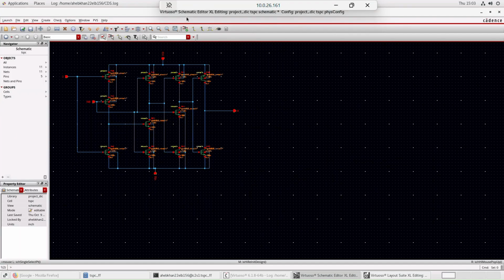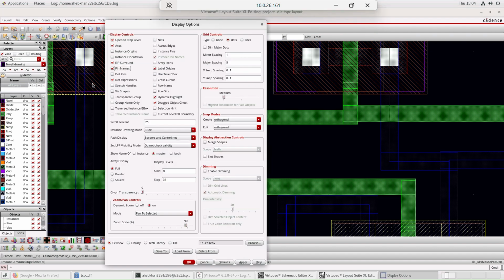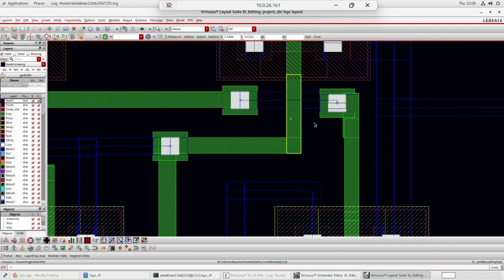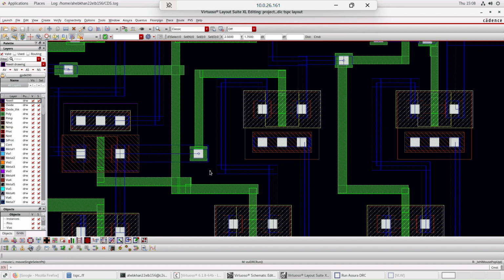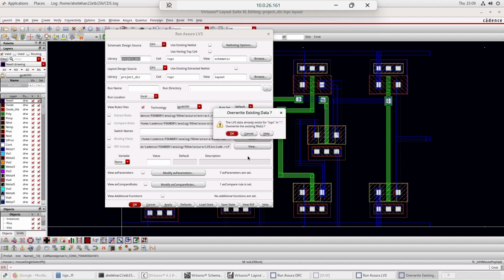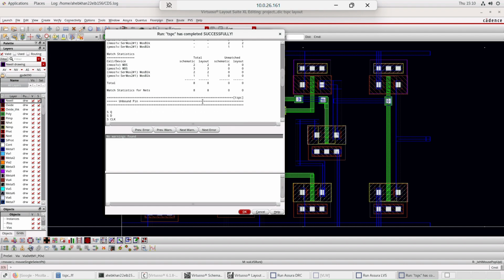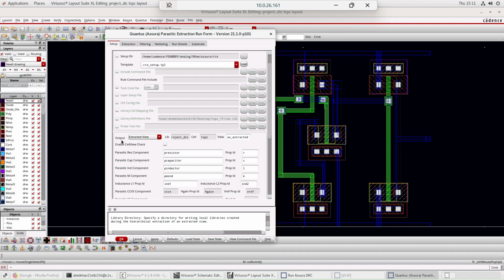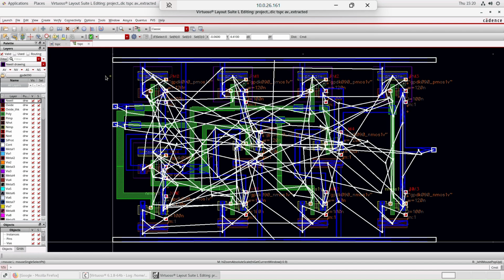PART 2 True Single Phase Clocked (TSPC) flip-flop - Layout, DRC , LVS, RC Extraction in Cadence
I gratefully acknowledge the support received from the Chips to Startup (C2S) program of the Ministry of Electronics and Information Technology (MeitY), Government of India, provided to Aligarh Muslim University, Aligarh. This support facilitated access to industry-standard EDA tools and associated training. The present work has been carried out as part of the course project for Digital IC Design, under the guidance of Prof. Mohd. Wajid